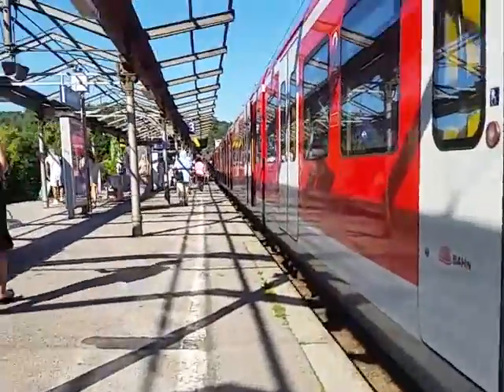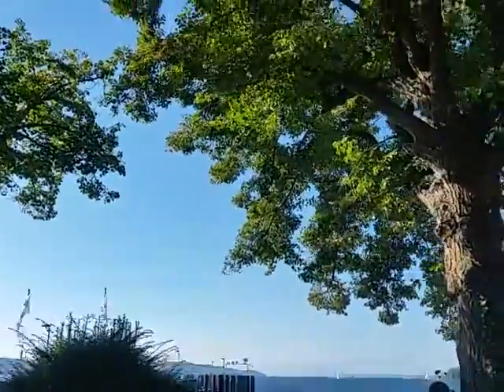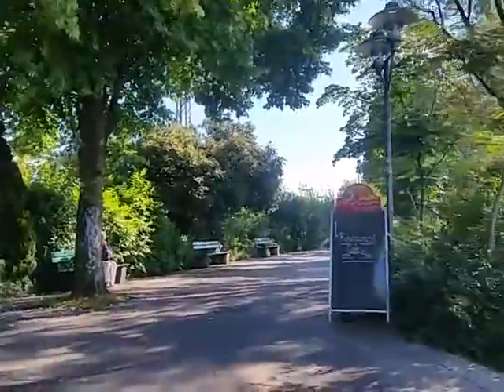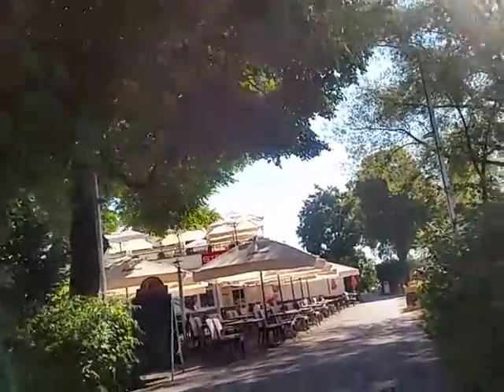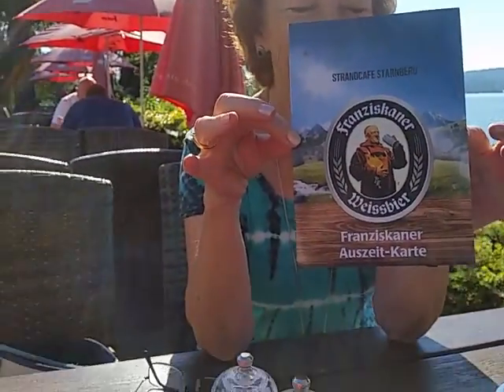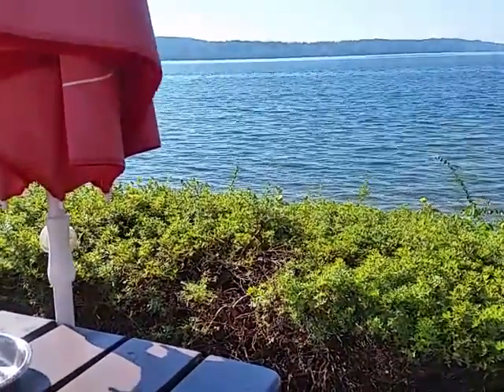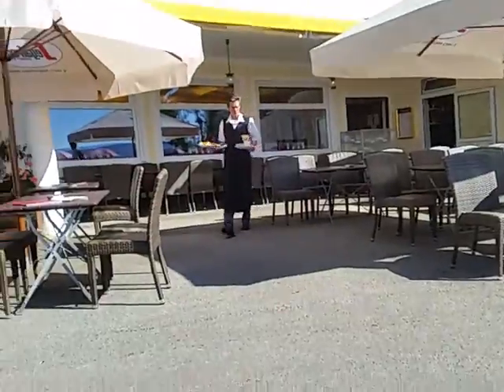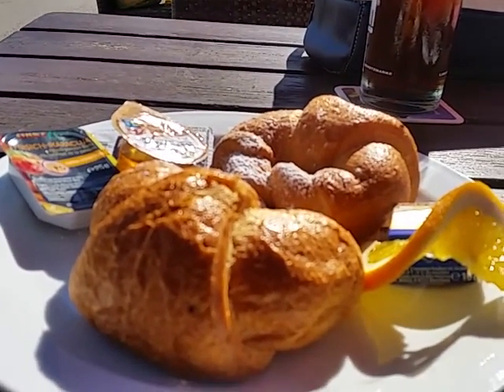bzrncz Arrival at Starnbergersee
The end of the Sbahn trip